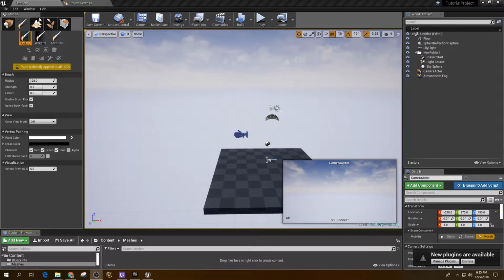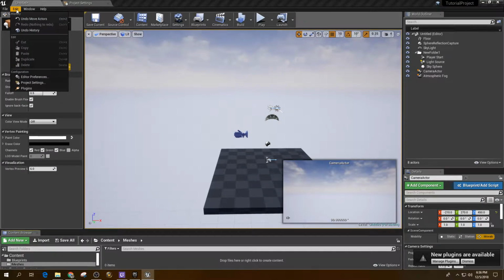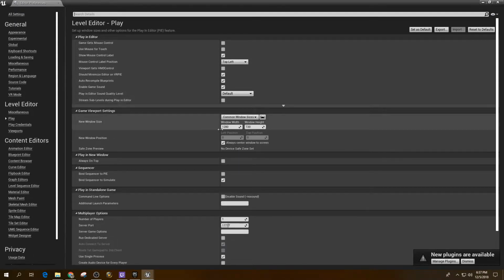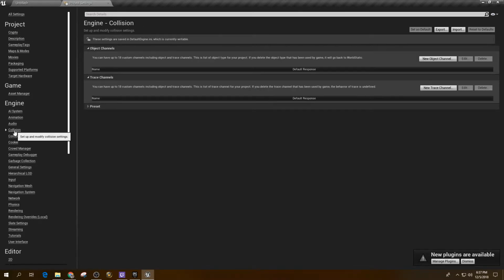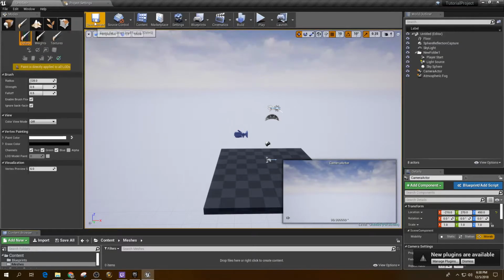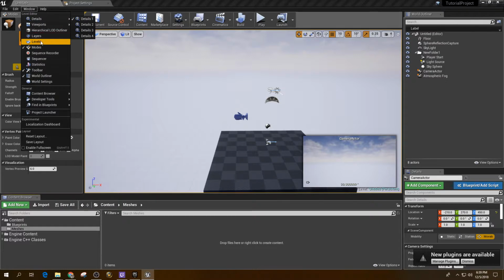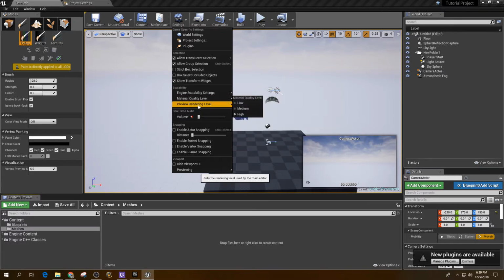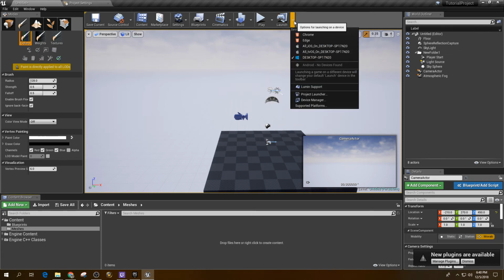UE4 Editor Menus